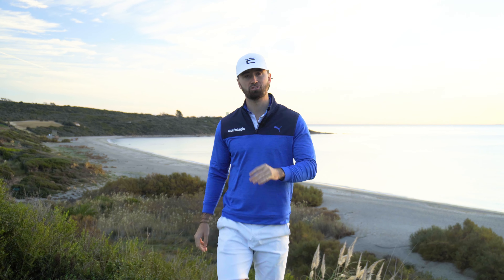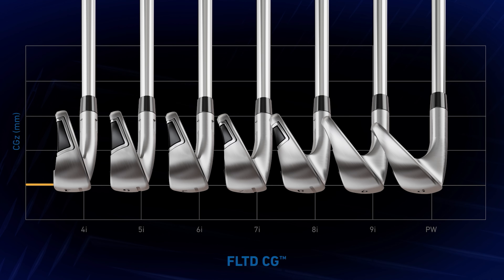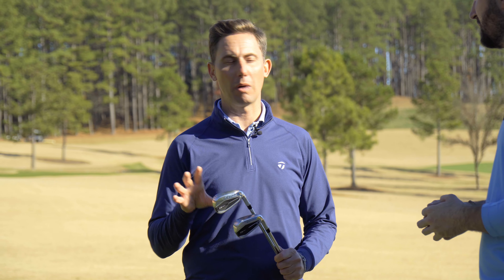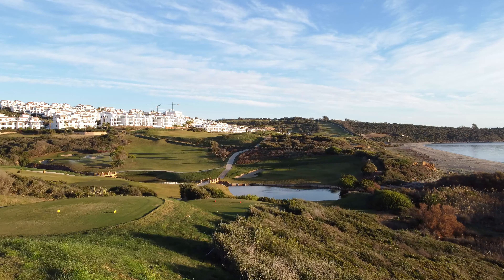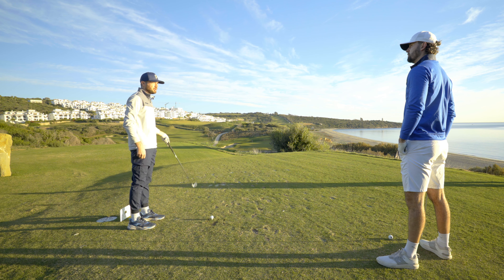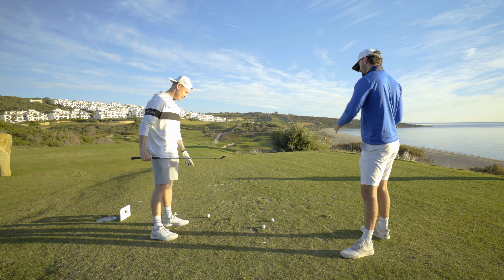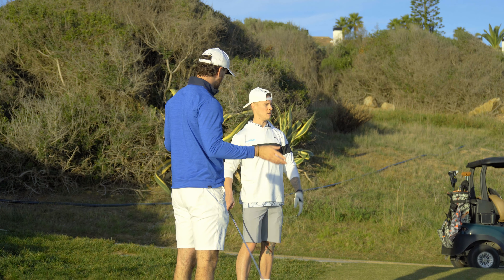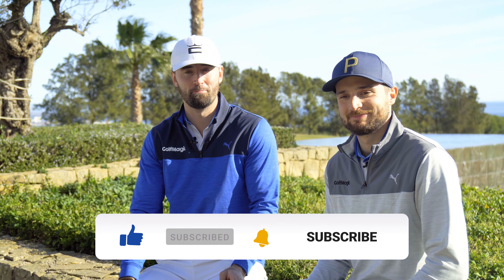TaylorMade QI Irons Review | Low/Mid/High Handicap Test!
The TaylorMade QI Irons are the latest addition to TaylorMade's game improvement line up. Following on from the successful TaylorMade Stealth range, the TaylorMade QI irons have rather large shoes to fill. Will the performance upgrades show to us at GolfMagic? First up, we had an exclusive interview with Matt Bovee, who heads up Product Creation for the iron department at TaylorMade.

Then, we found out how these clubs performed, by reviewing these irons over a range of handicap levels. Watch the video to find out more.

0:00 Introduction
2:10 Tech With Matt Bovee
6:25 Custom Golf Works
8:25 Low/Mid Handicap Testing
13:10 High Handicap Testing
18:10 Summary